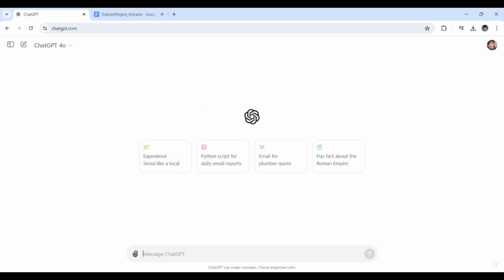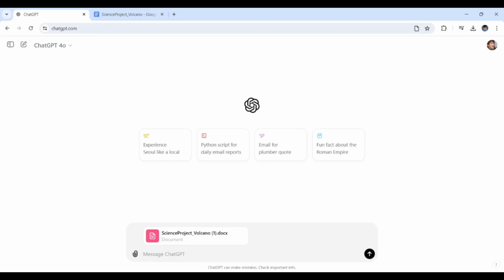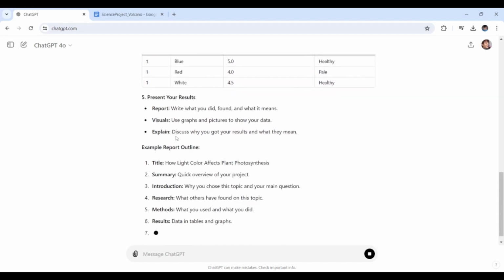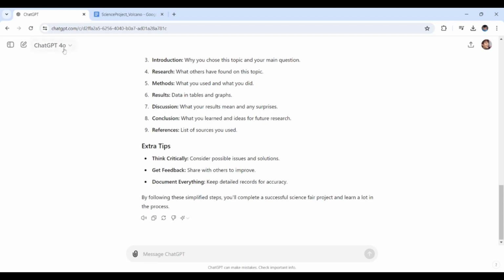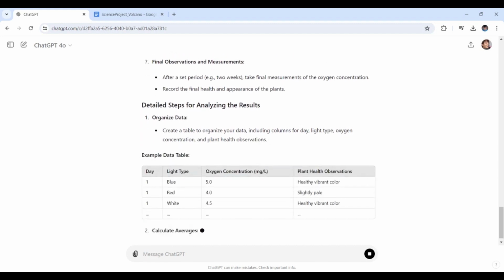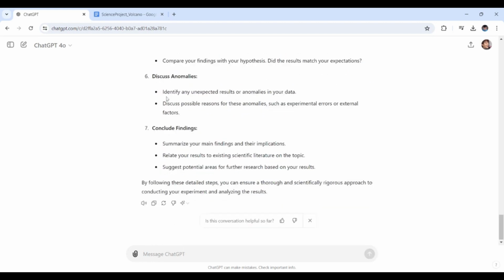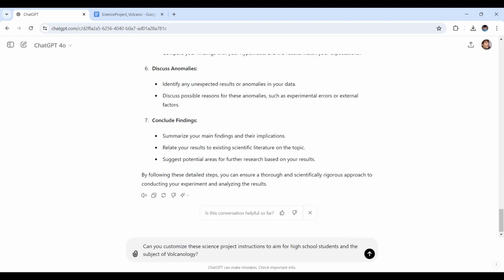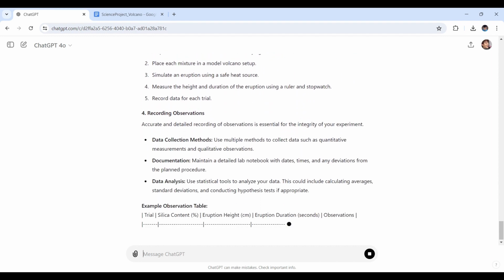Streamlining Complex Instructions with ChatGPT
In today's tutorial, we dive deep into how ChatGPT can simplify complex instructions and make them more accessible. Whether you're a professional looking to streamline workflows or just someone who loves efficiency, this video is packed with practical tips and real-life examples. We'll explore the capabilities of ChatGPT in breaking down intricate processes into easy-to-follow steps, enhancing clarity and understanding.

Chapters
0:00 - Introduction
0:30 - Preparing to Simplify Instructions
2:14 - Reviewing and Refining Output
3:30 - Customizing the Instructions

Prompts (e.g.)
"I need to explain how to conduct a science fair project for middle school students. The steps include selecting a topic, forming a hypothesis, conducting the experiment, recording observations, and presenting the results."
"Can you provide more detailed steps for conducting the experiment and analyzing the results?"
“Can you customize these science project instructions to aim for high school students and the subject of Volcanology?”